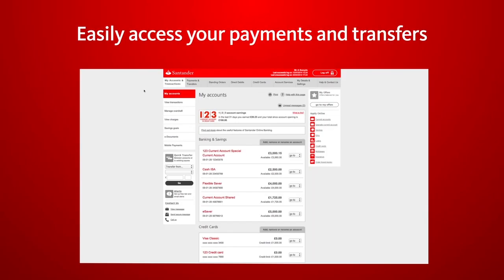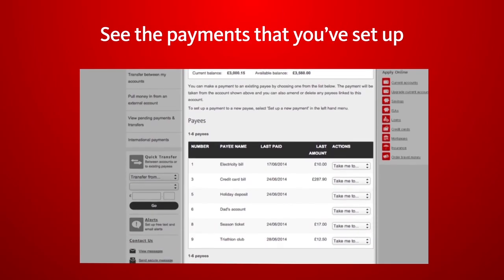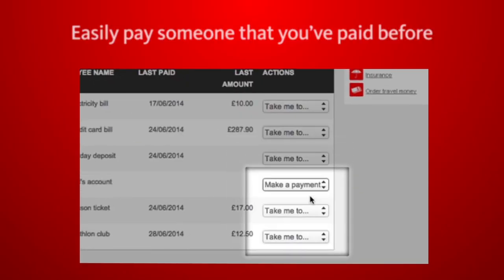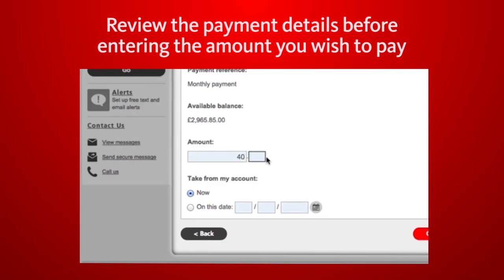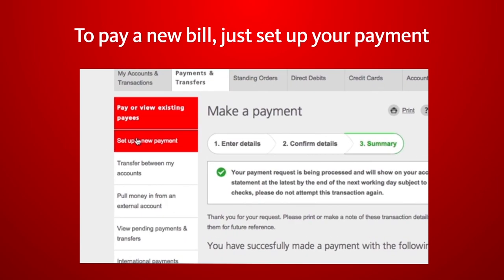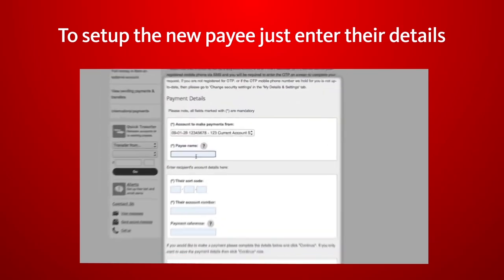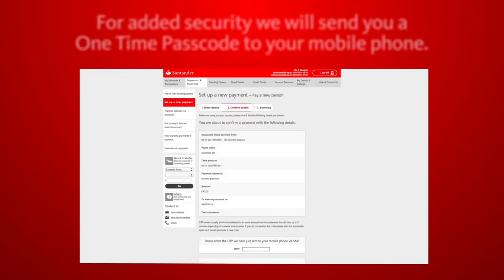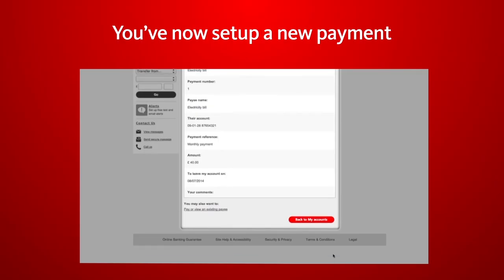Santander Online Banking – how to make payments and transfers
We’ll show you how to securely make payments and transfers with Santander Online Banking.

To set up new payments in Online Banking you will need to register your mobile number to your Online Banking account .
As extra security, you can only set up a new payment if you can enter a code we send to your mobile phone – a One Time Passcode.

You’ll also need to enter a code for other higher risk transactions such as changing your address.